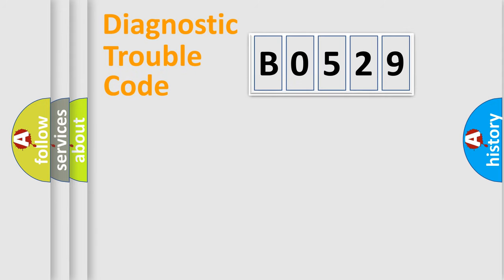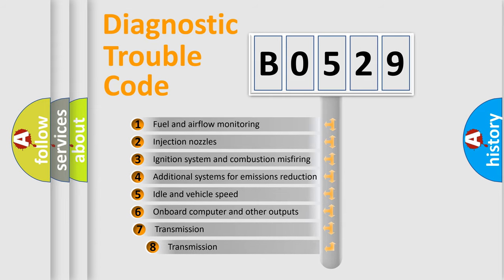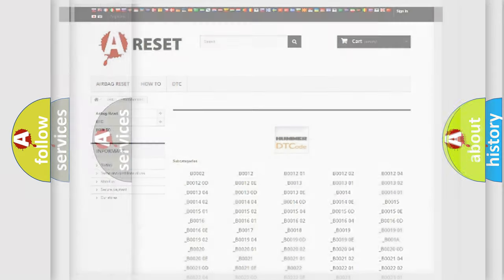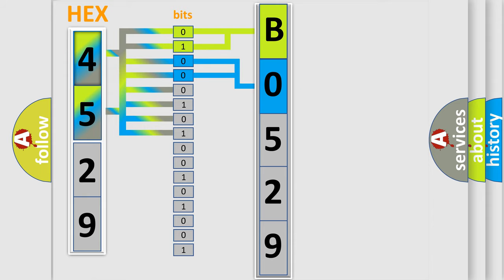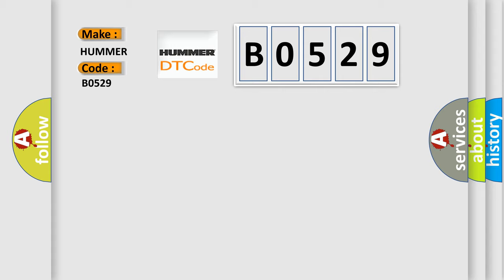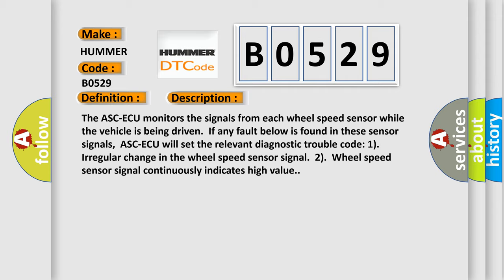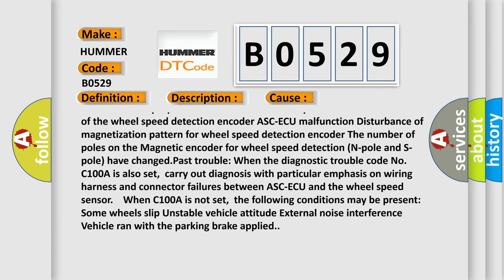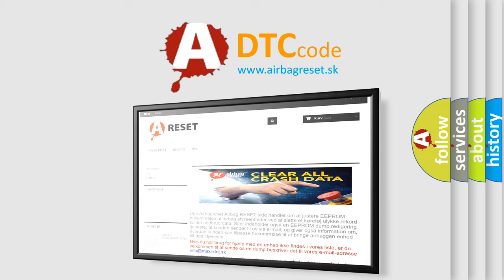DTC Hummer B0529 Short Explanation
Contents:
0:21 Basic DTC analysis according to OBD2 protocol standard.
1:48 Insight into programming
2:58 A diagnostically understandable description of the Diagnostic Trouble Code
3:05 Basic error definition

Make:
HUMMER
Code:
B0529
Definition:
Abnormality in FR wheel speed sensor signal
Description:
The ASC-ECU monitors the signals from each wheel speed sensor while the vehicle is being driven.If any fault below is found in these sensor signals,ASC-ECU will set the relevant diagnostic trouble code: 1).Irregular change in the wheel speed sensor signal.2).Wheel speed sensor signal continuously indicates high value.